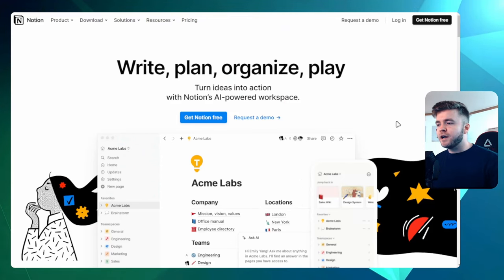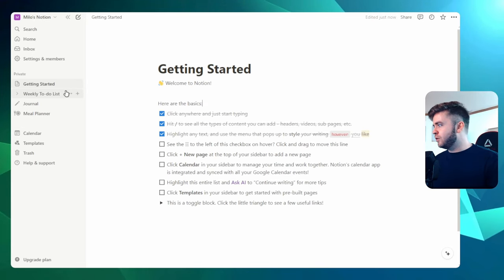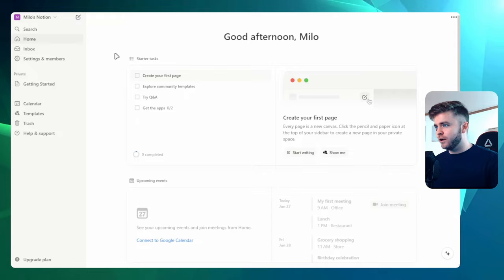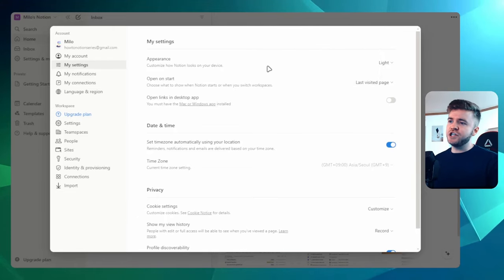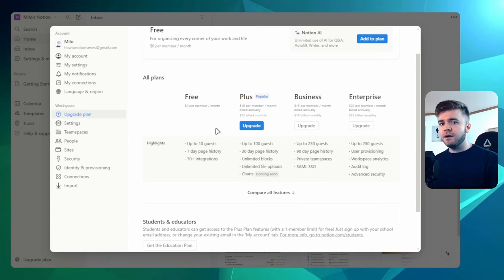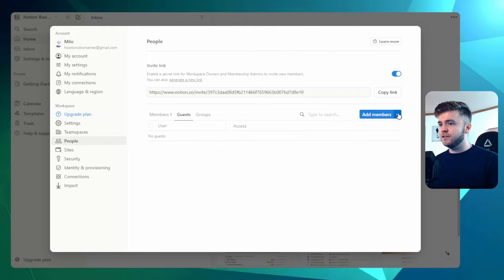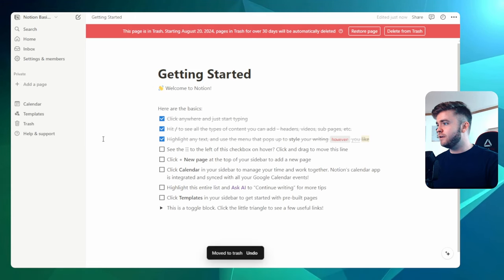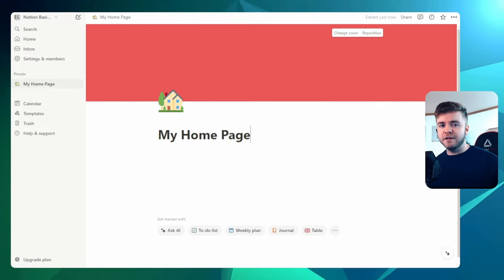Setting Up Your Workspace | Notion Basics - Ep. 2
Continue your journey into mastering Notion with this second tutorial, focusing on setting up your first workspace. This video guides you through creating a Notion account, customizing your workspace, and starting your first project.

New to Notion? Create an account here!

Are you a teacher or involved in education? You're in the right place

What you'll learn:
- How to sign up for Notion and navigate your initial login.
- An overview of the Notion workspace, including key features and default settings.
- Steps to create your first page using Notion’s versatile blocks and templates.

⌚ TIMESTAMPS
0:00 Introduction
0:18 Creating an Account
1:06 Overview of Workspace
2:17 Sidebar
2:47 Account Settings
6:38 Create First Page